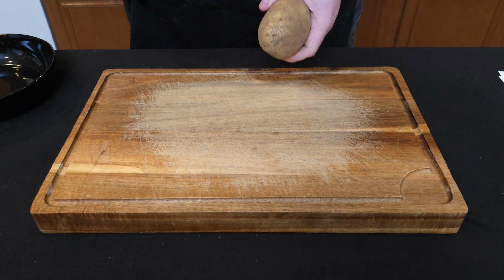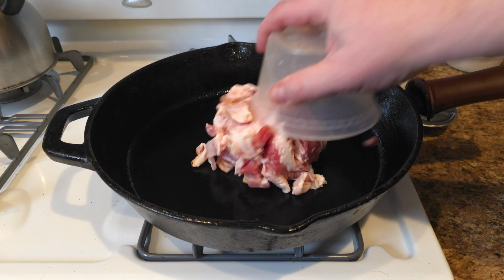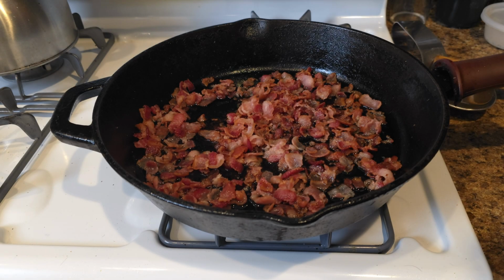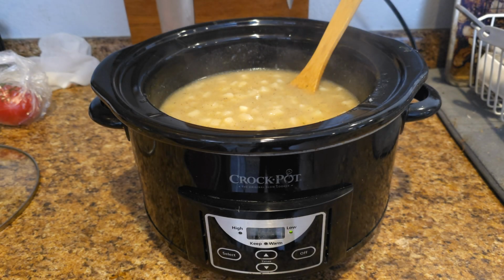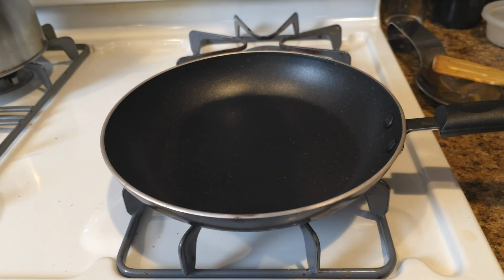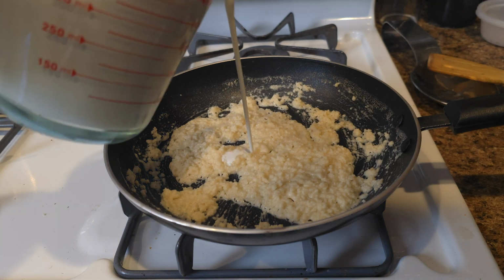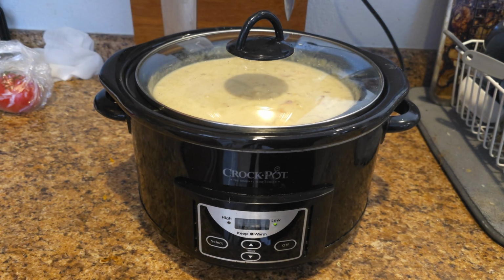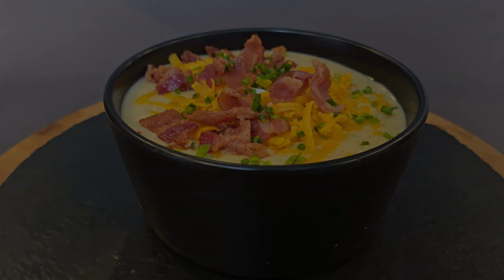Loaded Baked Potato Soup | Creamy, Cheesy & Bacon-Packed Comfort Food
We make our Chaos version of Loaded Potato Soup, putting all of the delicious flavors of a Loaded Baked Potato into a rich, creamy delicious soup.

Warm up with this creamy, cheesy, and savory Loaded Potato Soup! 🥔🧀🥓 In this video, we show you how to make the ultimate comfort food: all the flavors of a loaded baked potato transformed into a rich, hearty soup. Perfect for cold days, this slow-cooker recipe is packed with potatoes, bacon, cheddar cheese, sour cream, and chives.

Whether you like it chunky or smooth, this soup is easy to make and guaranteed to satisfy your cravings. Watch step-by-step as we cook, blend, and top this delicious soup to perfection.